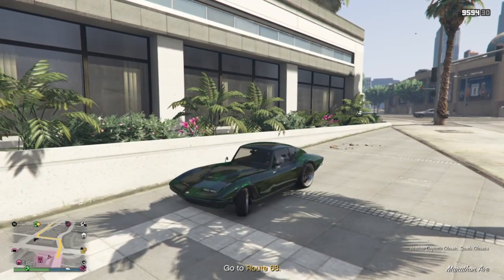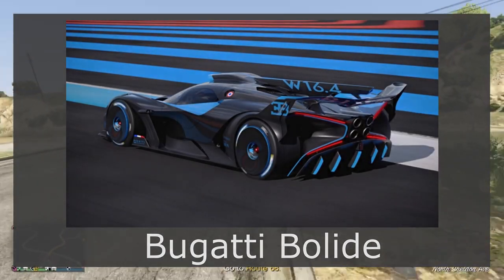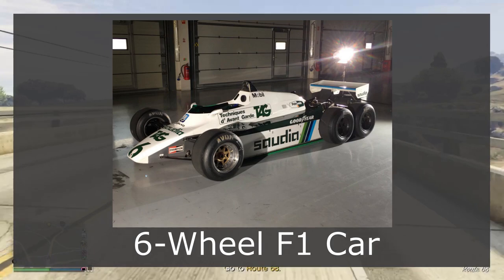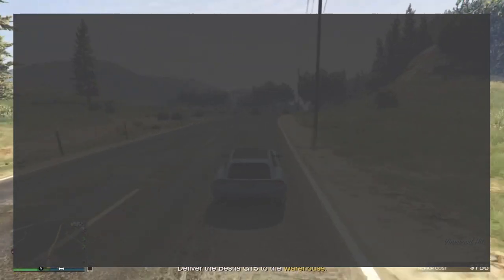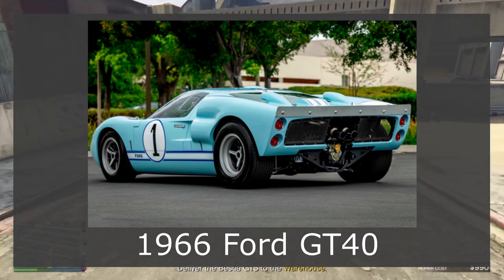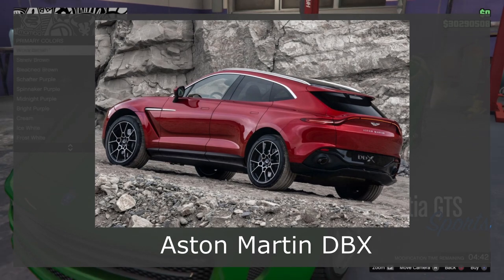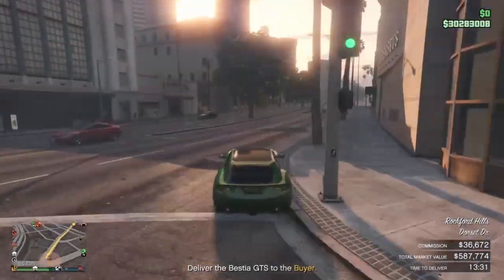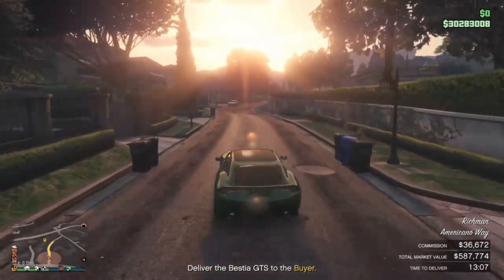GTA Online| 2021 Summer DLC Update - Car Predictions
Today we are reviewing my top vehicle predictions for the up and comiing 'car themed' summer DLC in GTA Online